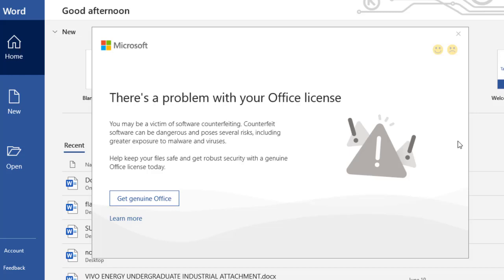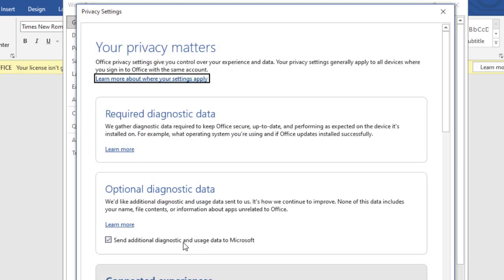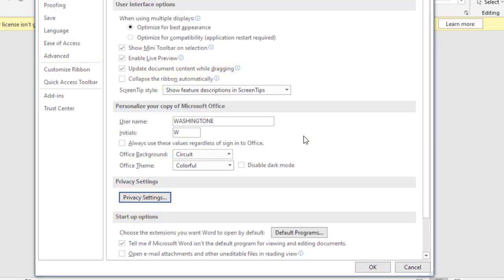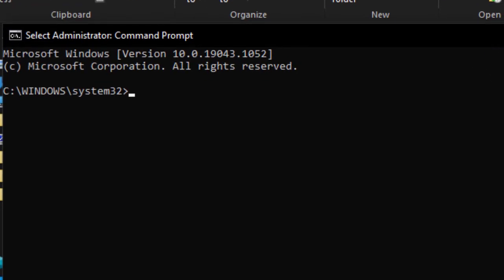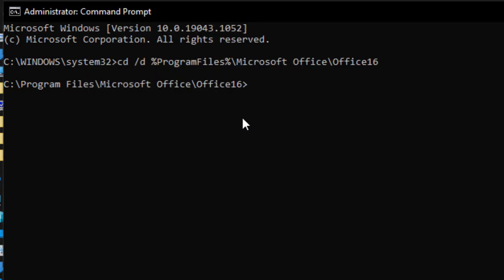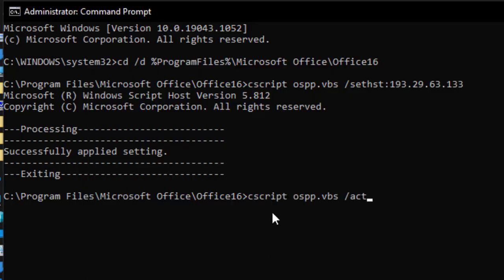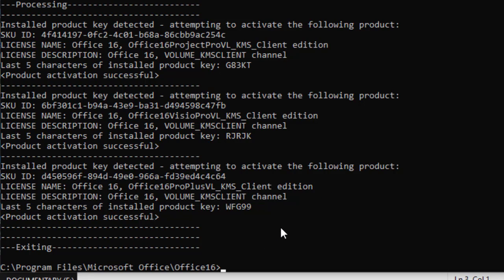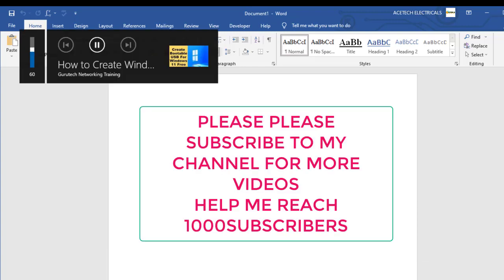How to fix your License Isn't Genuine You May Be A Victim Of Software Counterfeiting Using CMD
How to permanently FIX this.
1. Open CMD/ Command prompt and run as administrator.
type the following, at every step and enter.
2. step:1- cd /d %ProgramFiles%\Microsoft Office\Office16
3. step:2- cscript ospp.vbs /sethst:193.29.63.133
4. step:3- cscript ospp.vbs /act